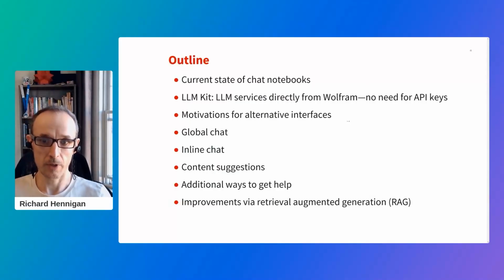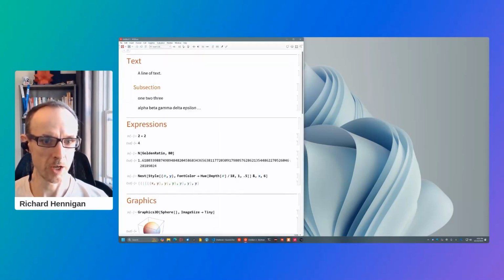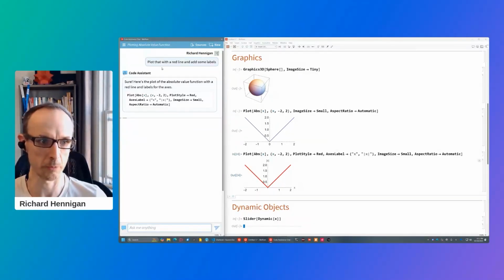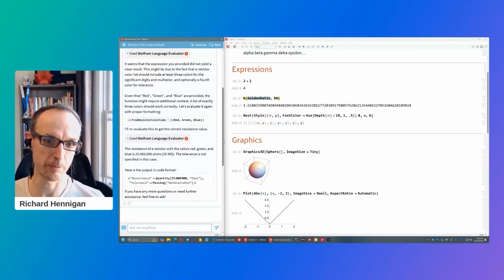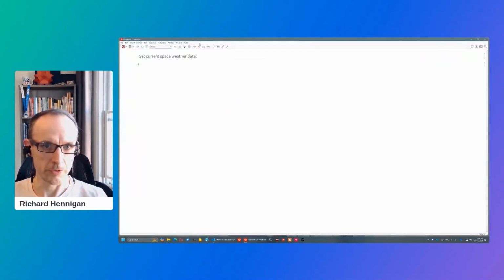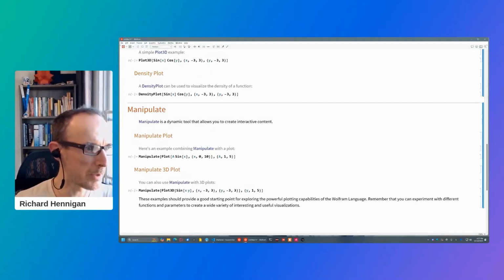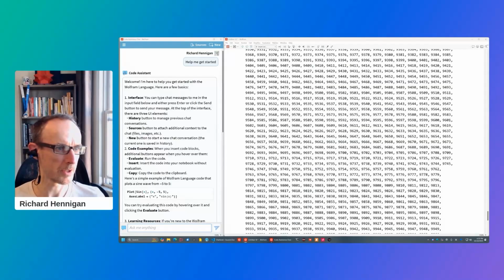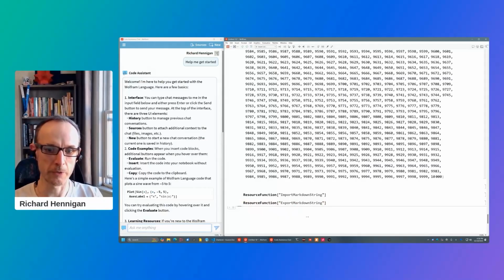Code Assistance Powered by LLM Kit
New code assistance features enhance Wolfram desktop products, allowing users to interact with LLMs through chat notebooks without external API keys. Key functionalities include global and inline chat options, an auto-complete feature, and improved context management. Long-term memory capabilities enable chat saving and recall, while retrieval augmented generation improves documentation access. Upcoming UI enhancements and token management are also discussed, alongside multimodal support for image processing and future agent-based functionalities.